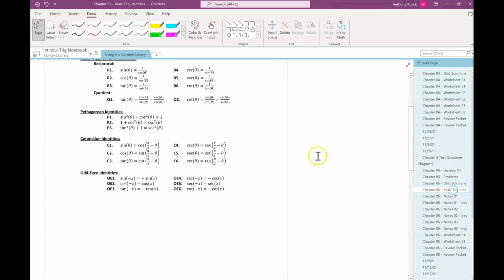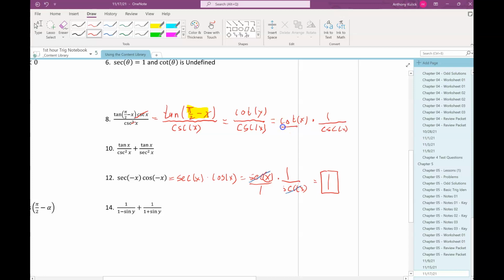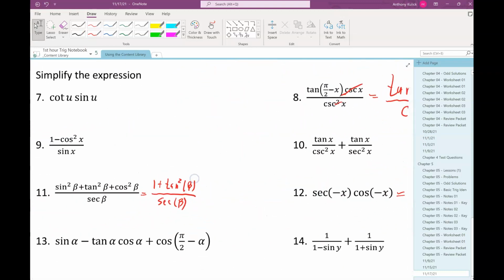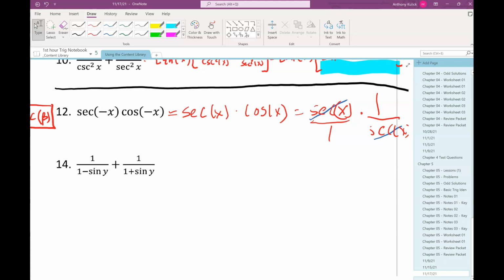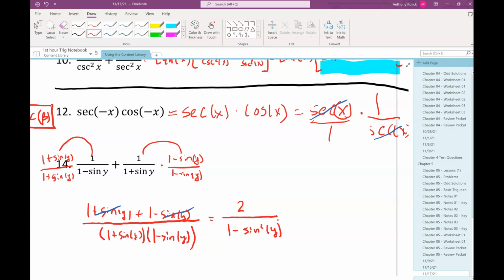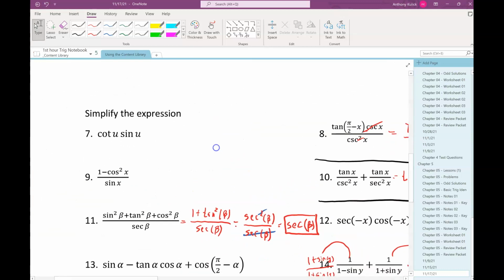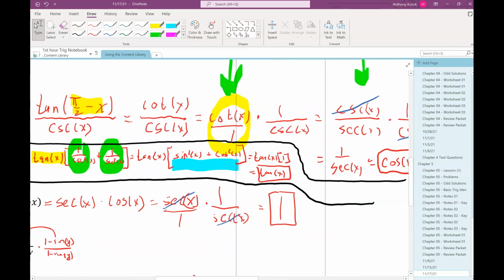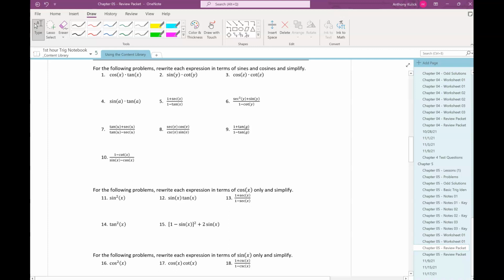11/17/21 TPC - 1st hour